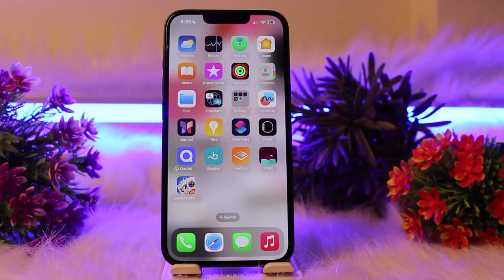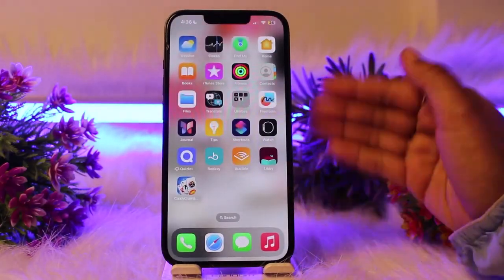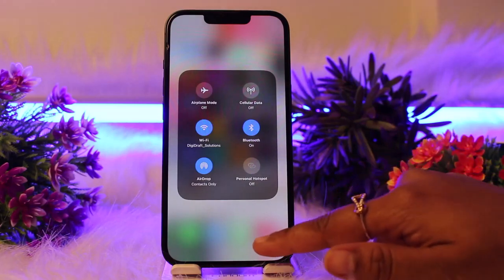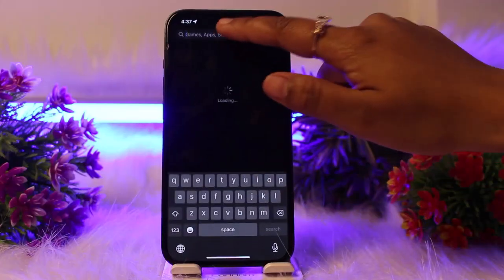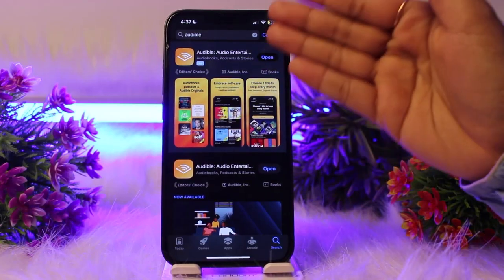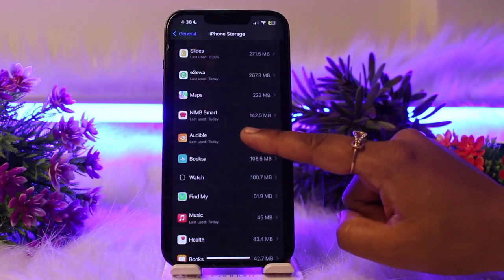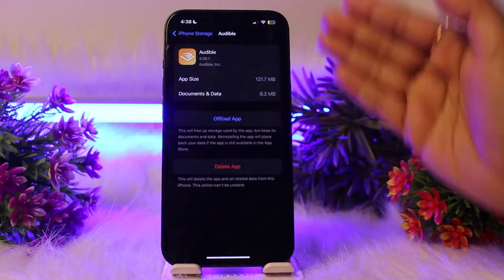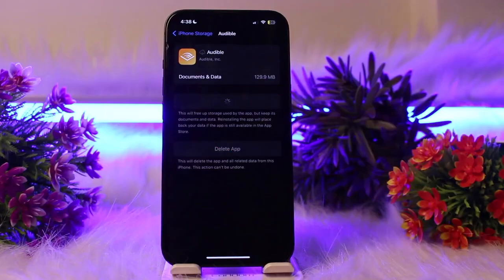Audible Login Not Working Fix It Now with These Steps FIX LOGIN ISSUE 2025-Here's How To Do It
Want to know how to Troubleshoot Audible Login Problems Fast (New Edition 2026)        but don’t know how? 🤔
This quick video will show you how to Fix Can't Login to Audible Account Easily (New Edition 2026)         step by step.

In this video, you’ll learn: How To Reset and Fix Audible Login Issues (New Edition 2026)

How to Solve Audible App Login Not Working Error (New Edition 2026)

How to Fix Audible Login Problem on Phone Fast (New Edition 2026)

How to Access Audible Account When Login Fails (New Edition 2026) 🚀

Timestamps:
00:00 – How to start [TOPIC]
00:00 – How to [STEP 1]
00:00 – How to [STEP 2]
00:00 – How to finish [TASK]